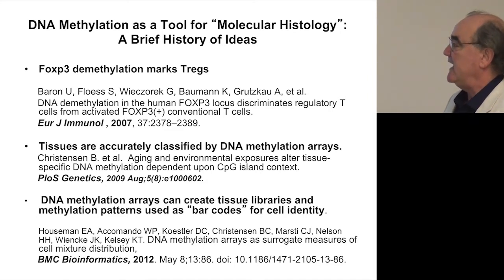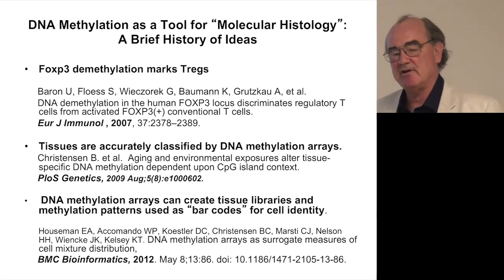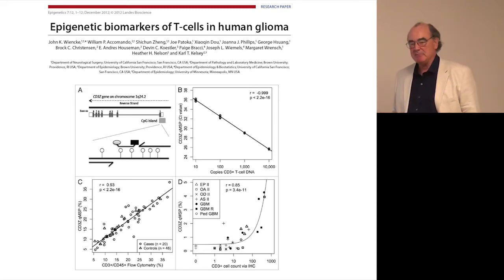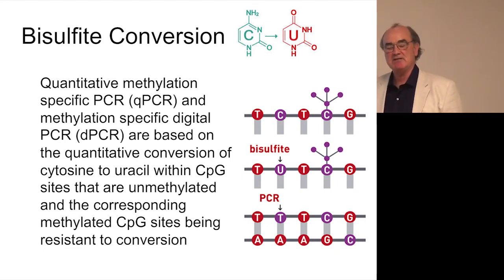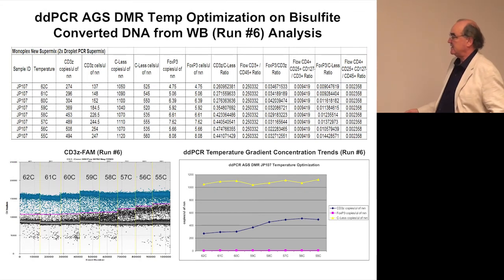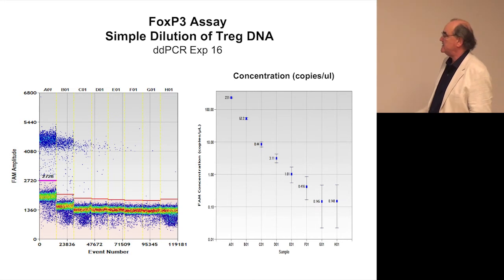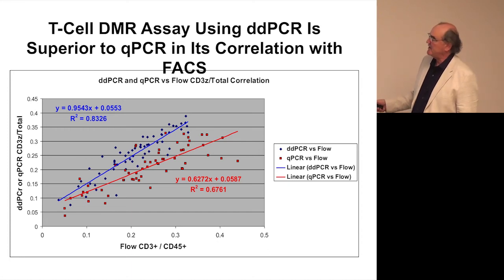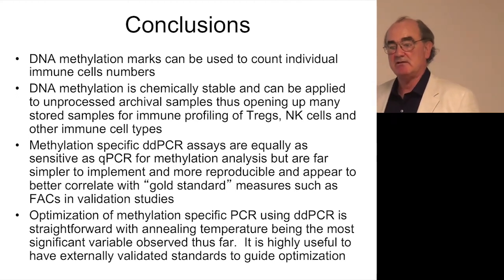Methylation-Specific Droplet Digital™ PCR to Study Immune Cell Subtypes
See how researchers in John Wiencke's laboratory at UCSF use Droplet Digital™ PCR to investigate aberrant gene methylation in their studies of the molecular subgroups of glioma, cancer arising from glial cells -- the most common source of brain tumors. Droplet Digital PCR (ddPCR™) technology enabled the Wiencke lab to analyze archival blood samples, some up to 20 years old, from cancer patients and controls to characterize differentially methylated regions of genes involved in immune responses. By accurately quantitating the numbers of methylated and unmethylated DNA molecules, they were able to form a profile of the immune state of each patient without using other biomarkers.

The QX200™ Droplet Digital PCR system enables the quantification of target DNA with unrivaled precision by partitioning samples into 20,000 nanoliter-sized droplets. After PCR on a thermal cycler, PCR-positive and PCR-negative droplets are counted to provide absolute quantification of the target DNA, without a standard curve.

Presenter:
John K. Wiencke, PhD
Professor, Department of Neurological Surgery
Co-Director, Division of Epidemiology
Univ. of CA, San Francisco
Prof. Wiencke's background is in cytogenetics, radiation biology, and molecular epidemiology. His research has focused on biomarkers of exposure to chemical toxins and tobacco smoke and on genetic susceptibility to exposures to environmental toxins as determinants of lung cancer.